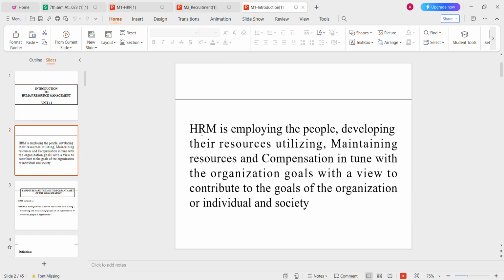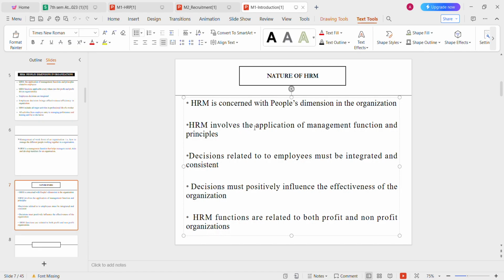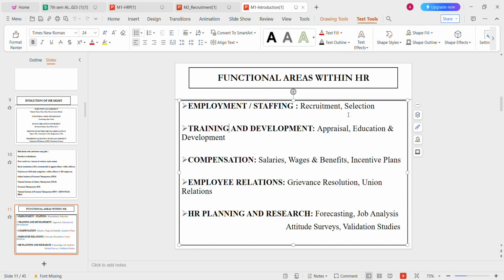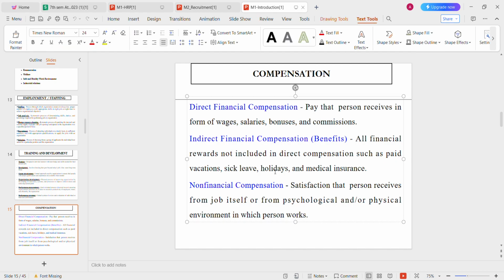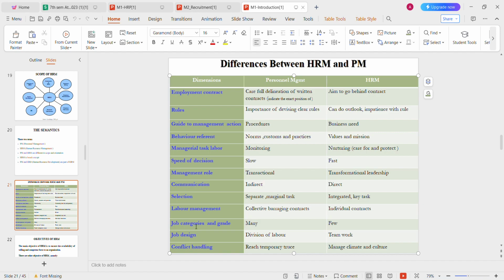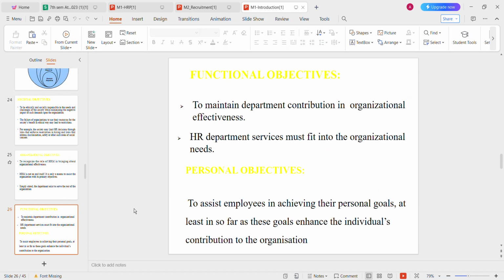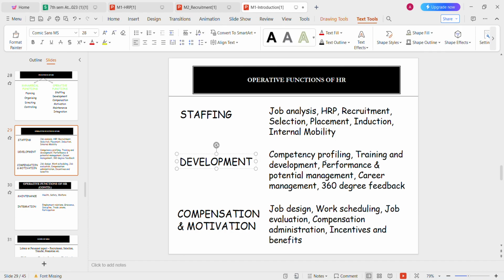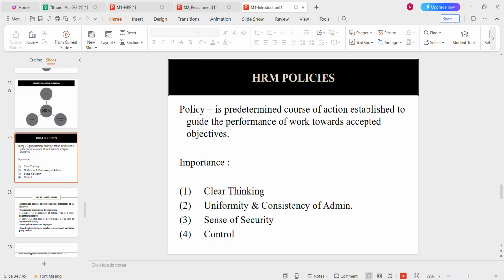HUMAN RESOURCE MANAGEMENT COURSE-INTRODUCTION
HERE IS THE INTRODUCTION TO HUMAN RESOURCE MANAGEMENT COURSE-PART 1